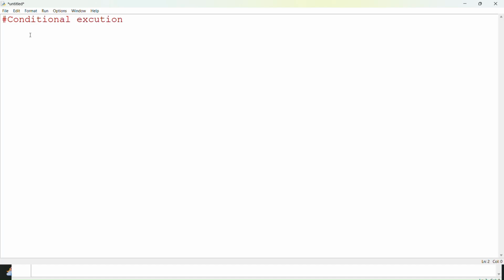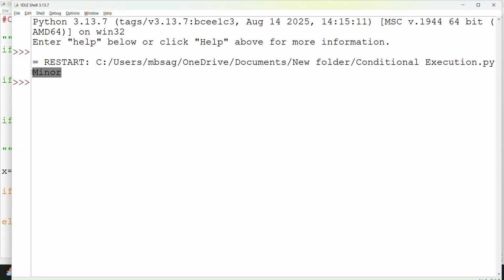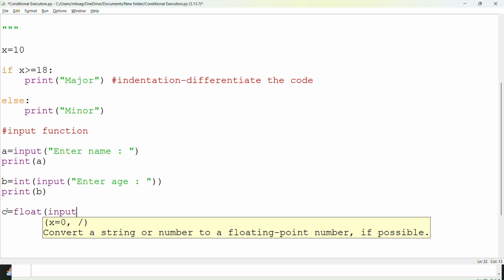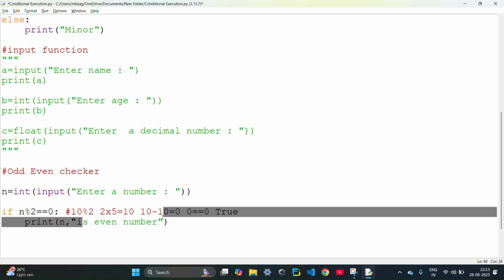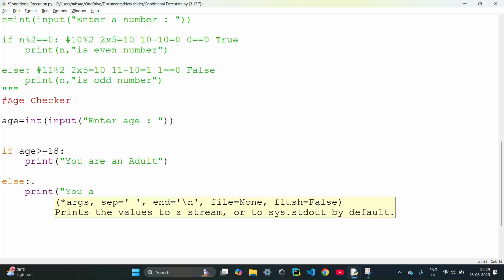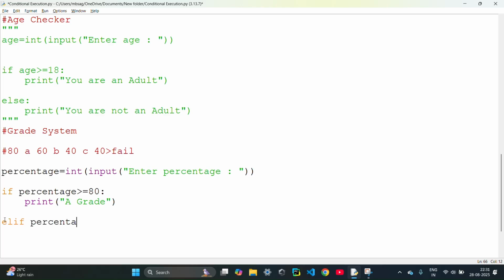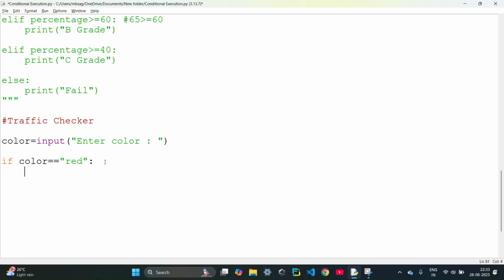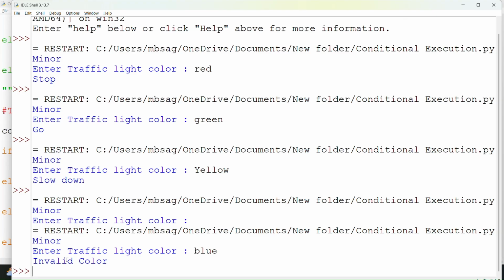Python if elif else (Conditional execution)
Python conditional execution, input function
Free Python Course Beginner to Intermediate